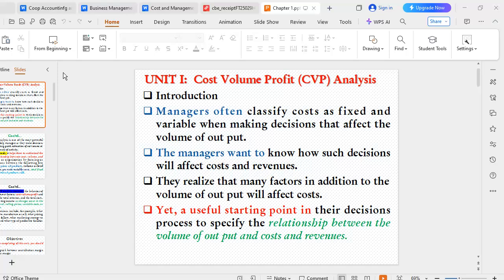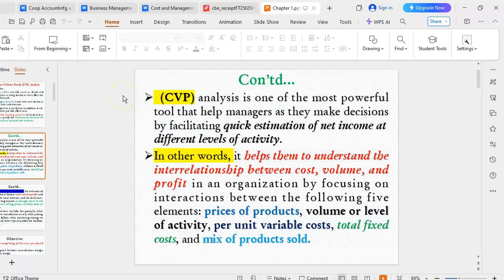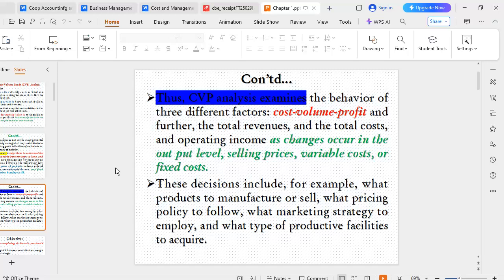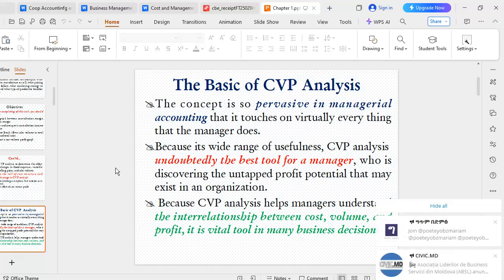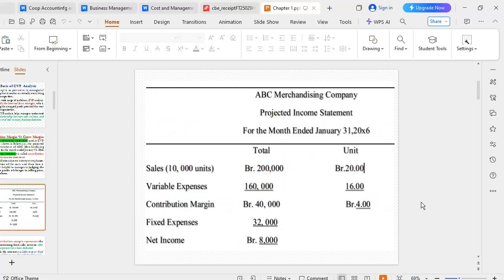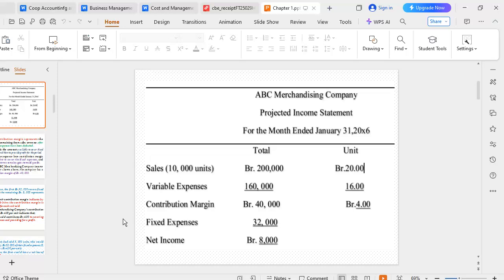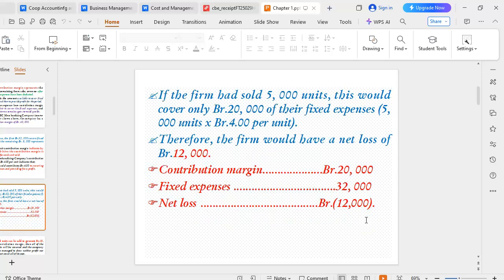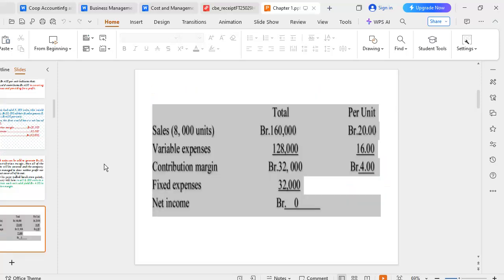CVP Analysis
This short videos will help you to understand CVP Analysis